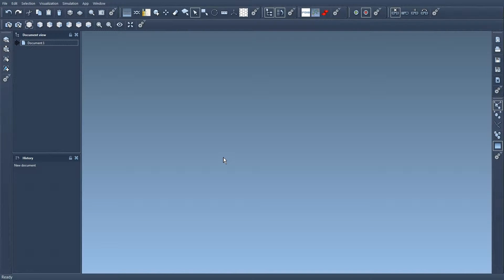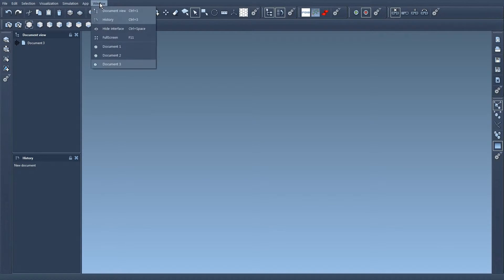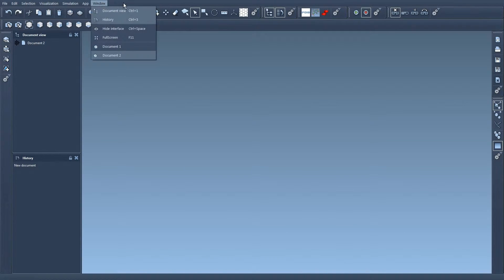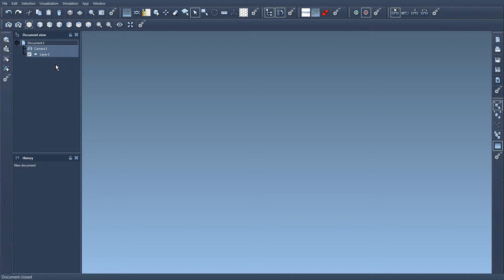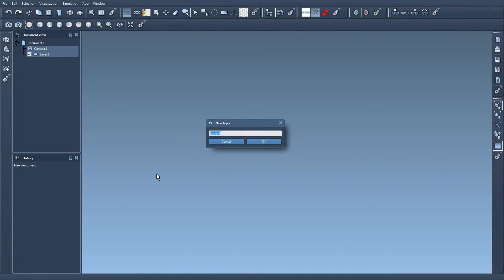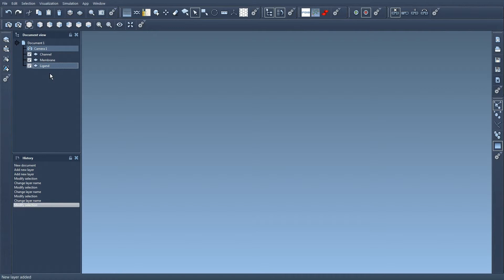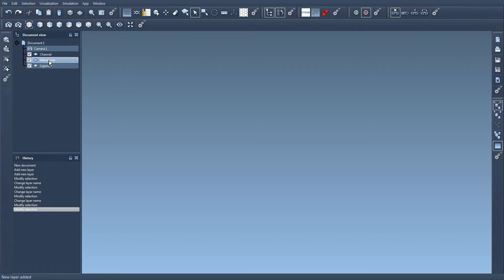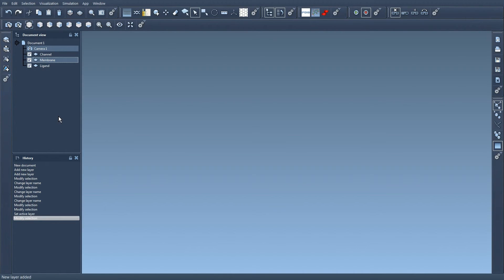SAMSON Tutorials - Essentials 7 - Documents and layers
A basic introduction to SAMSON documents and layers.